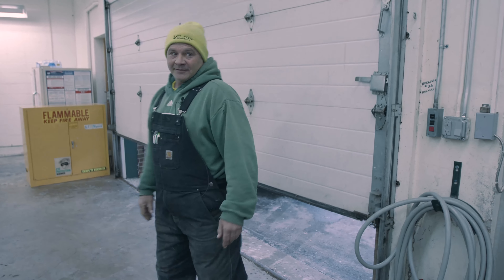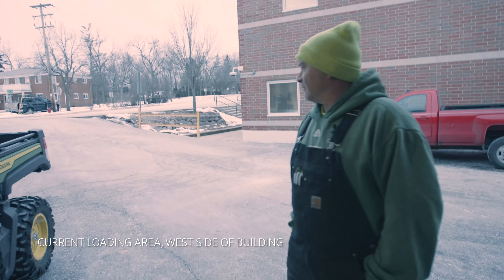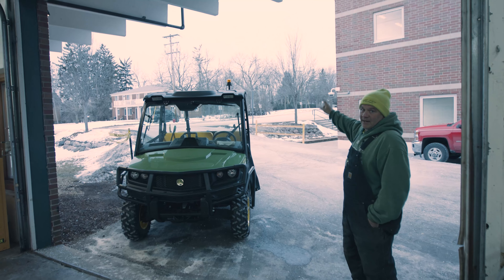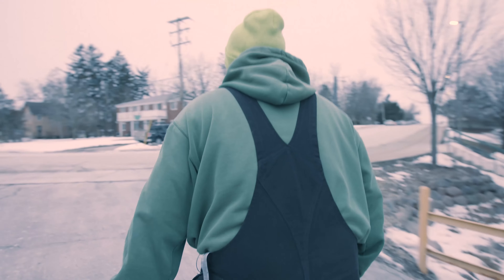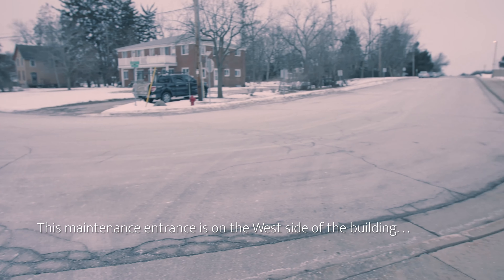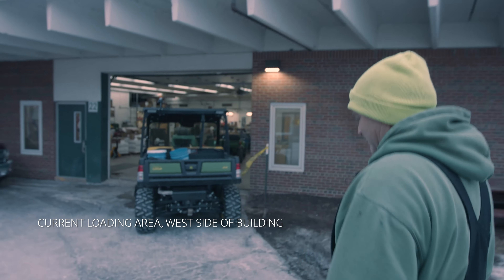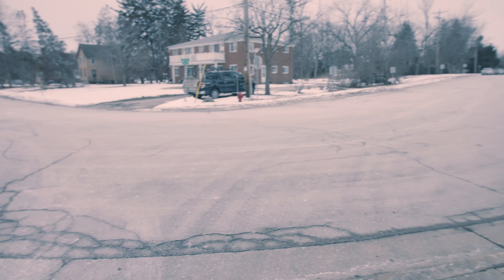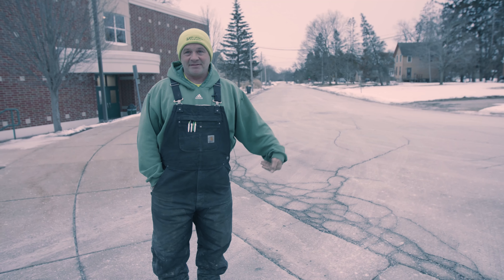WUHS 2022 Referendum- Loading Dock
To learn more about the 2022 Referendum for Waterford Union High School, please visit our